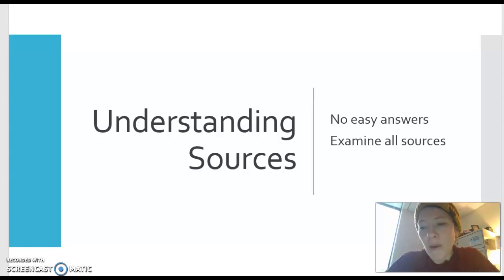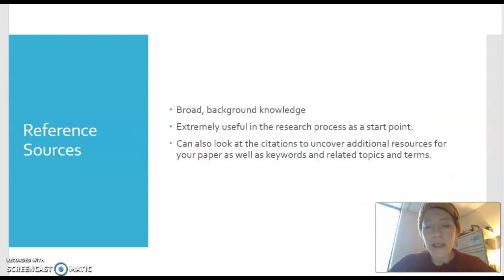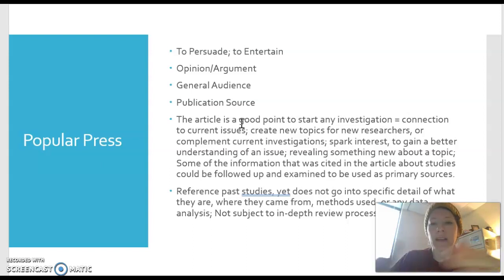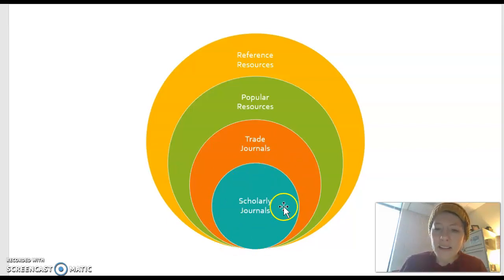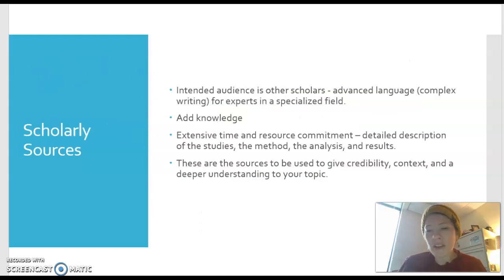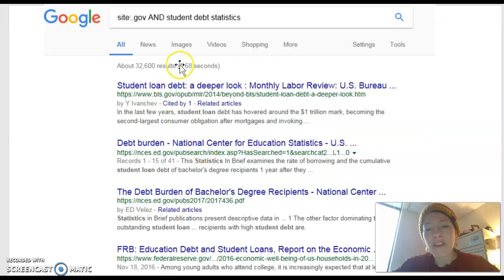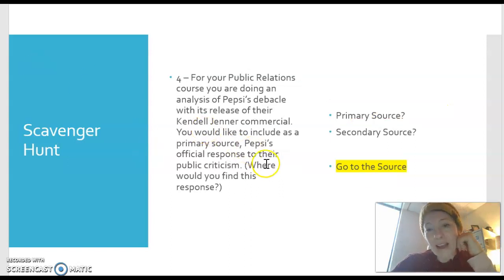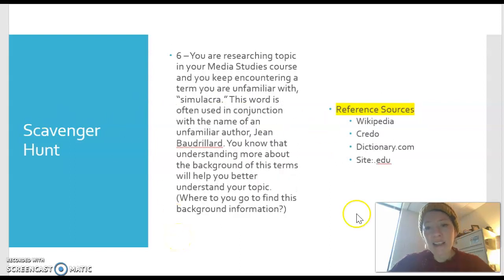Sp20_Update_2.11.20